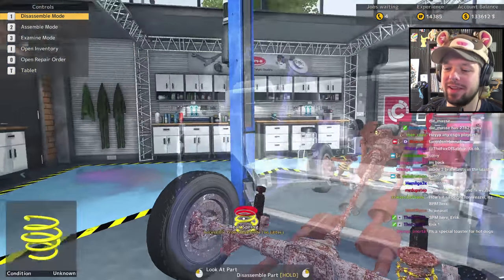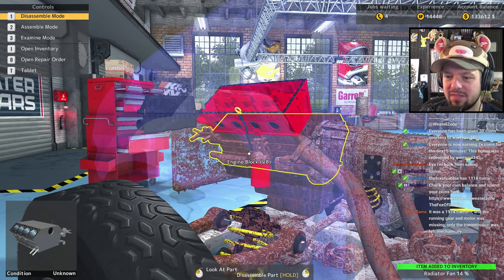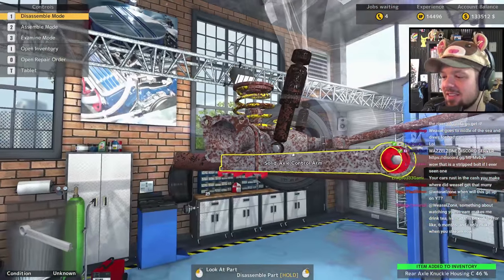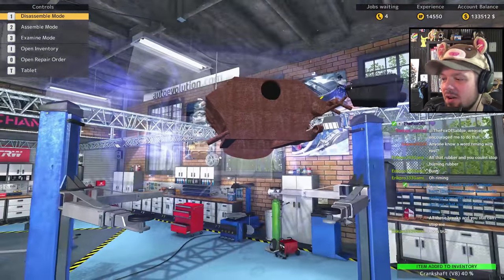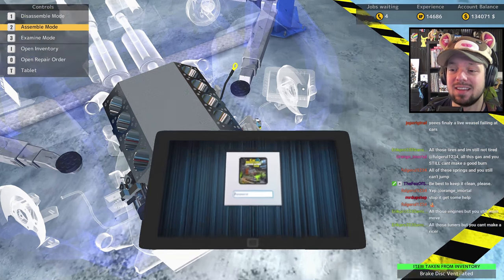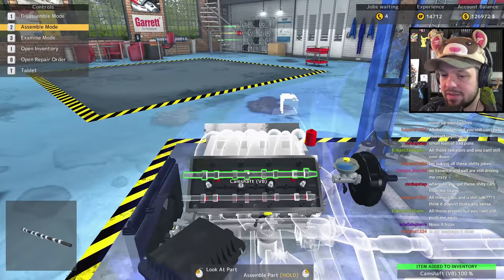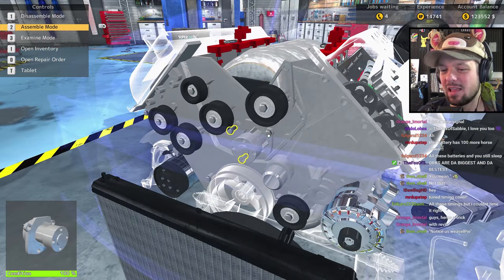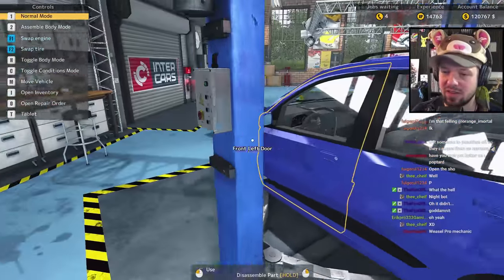FIXING A MONSTER - Car Mechanic Simulator 2015 Part 38